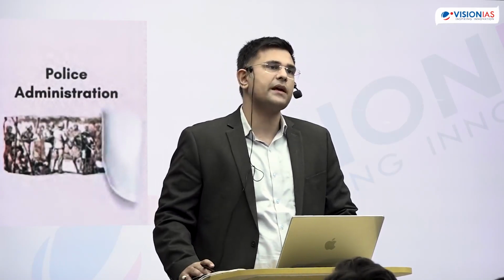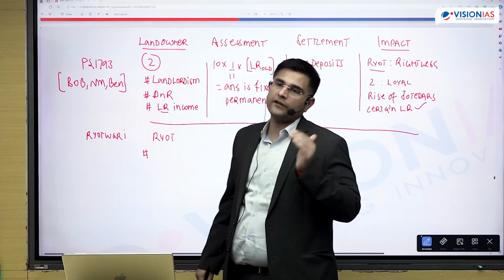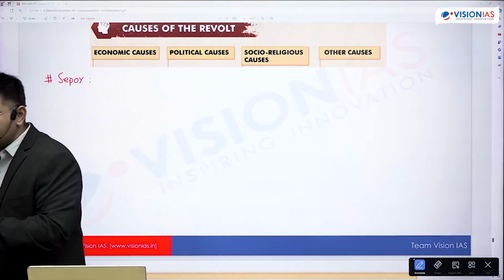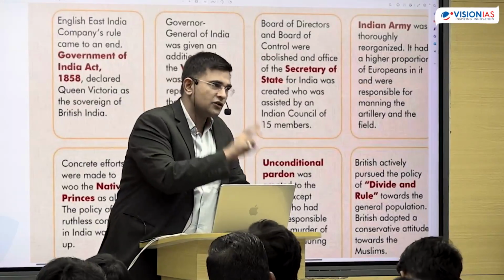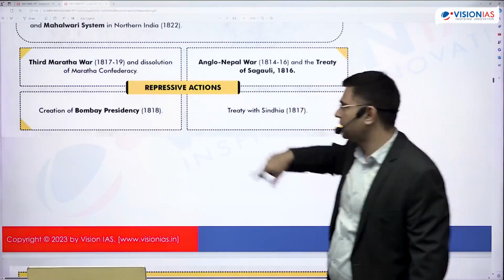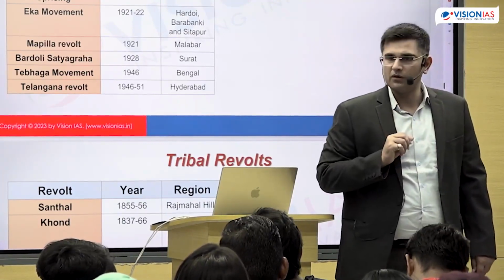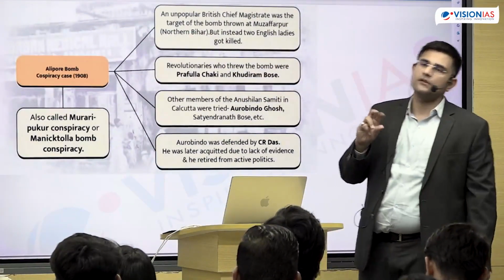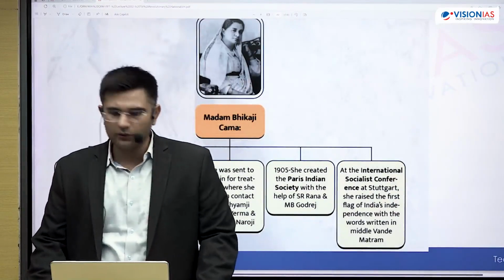⚡Complete MODERN HISTORY Therapy*_THE END of FOMO💊 |🔥UPSC -Prelims 2024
0:00 Overview
10:18 Arrival of Europeans and Pre-1857
31:33 Civil Uprising
37:48 Land Revenue Policies
41:06 Annexation Policies
47:38 1857 revolt
51:31 Pre-congress Association
53:51 Complete Timeline ⚡
1:07:15 Governor Generals
1:14:10 1885(Formation of INC-1947(Azaadi🇮🇳✨)

Modern History for UPSC Prelims
Modern History Summary
Complete modern history in one shot
Crash course on modern history